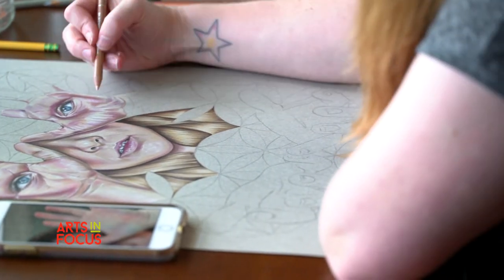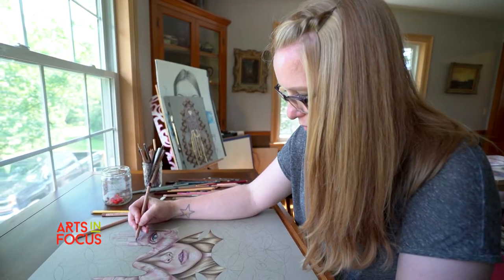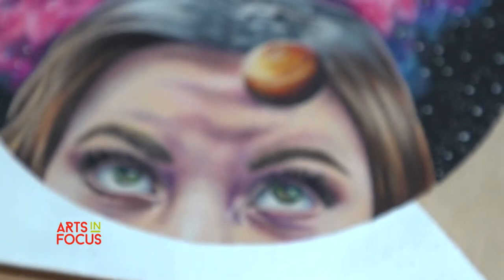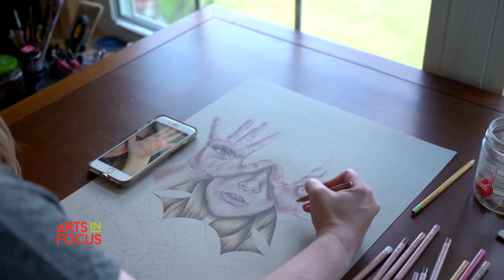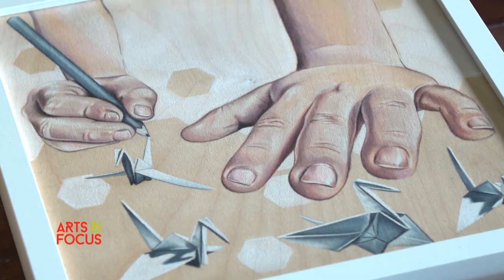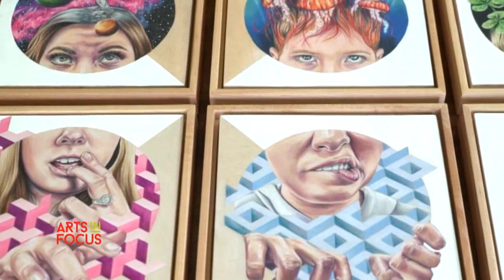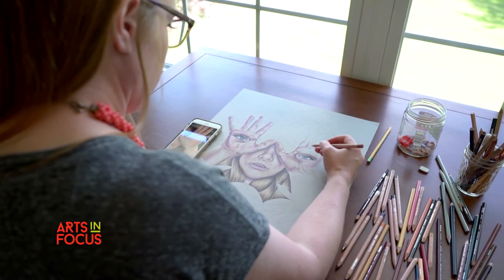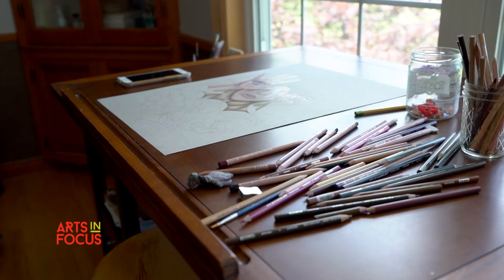WXXI Arts InFocus - Mandi Antonucci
Local artist, Mandi Antonucci, spends countless hours meticulously drawing every piece of art she works on. Using colored pencils as her preferred medium, she is able to create vivid images that practically jump off the page. Take a look. Aired 9/8/17.